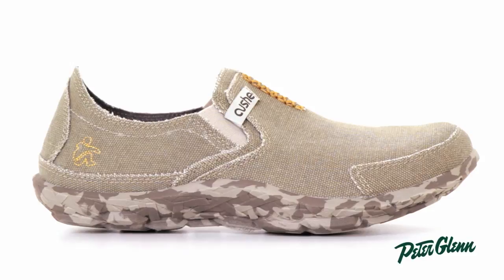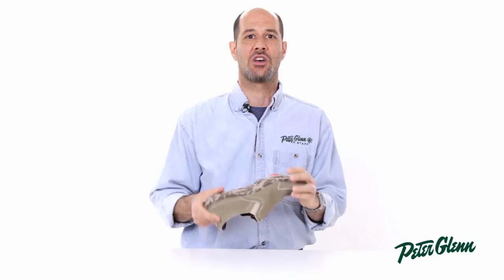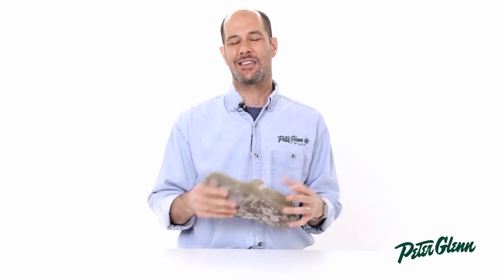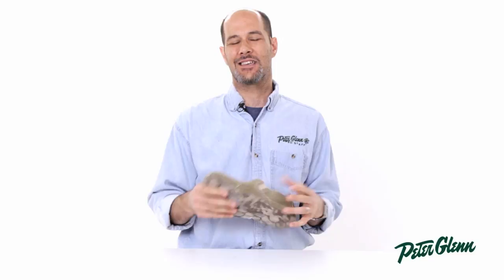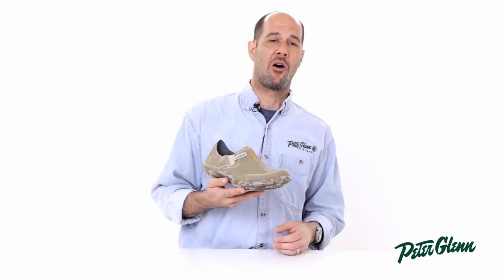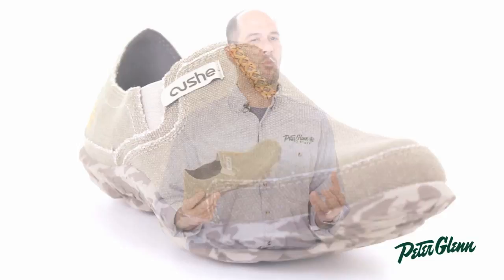Cushe Men's Slipper Review by Peter Glenn